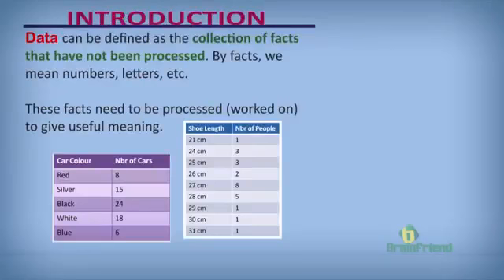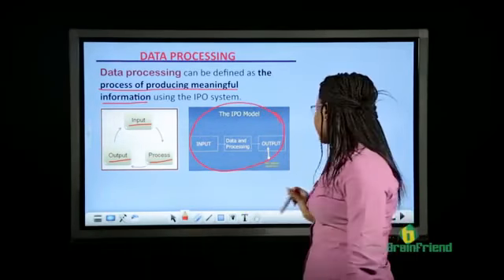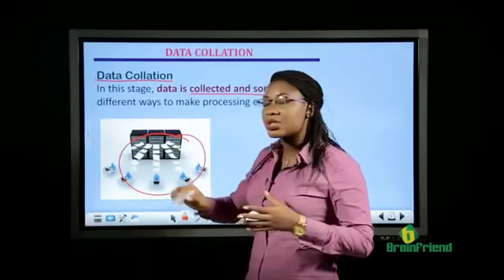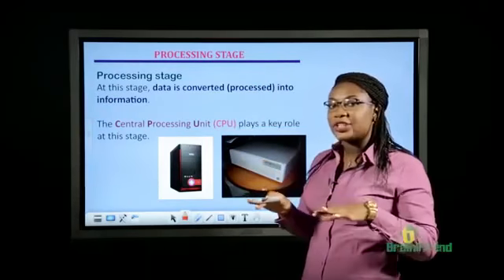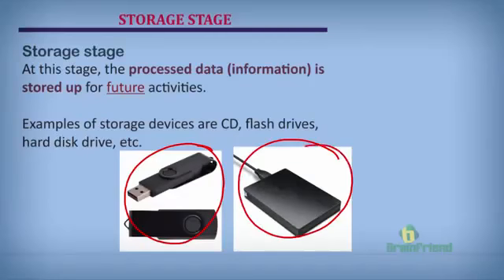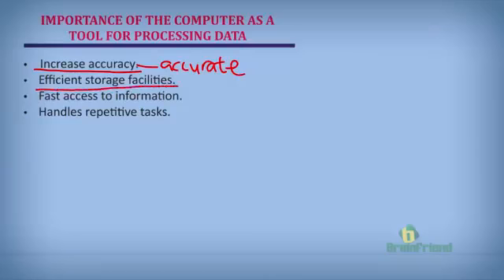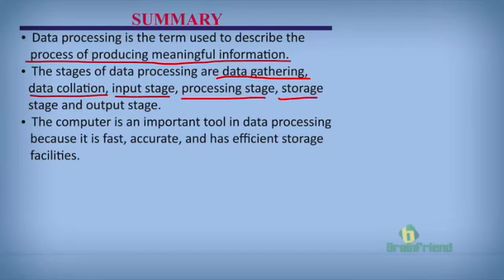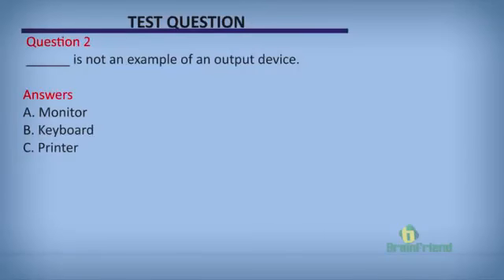Data Processing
Class: JSS1
Subject: Information Technology
Theme: Basic Computer Operation and Concepts
Topic: Data Processing